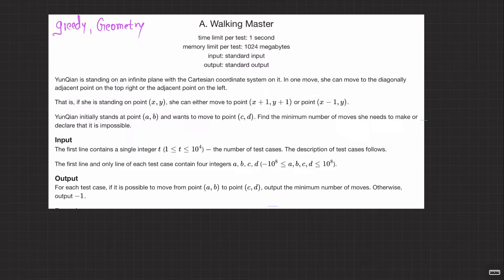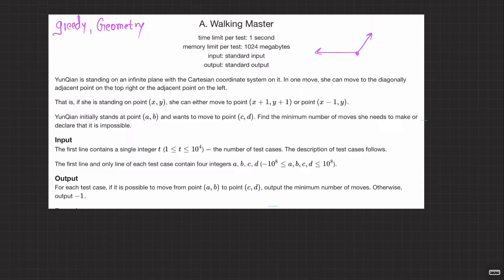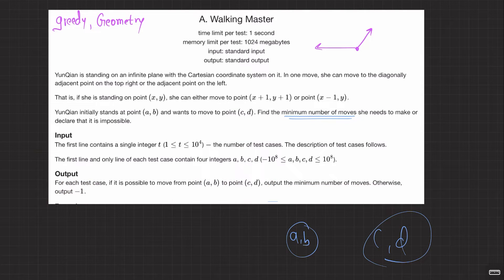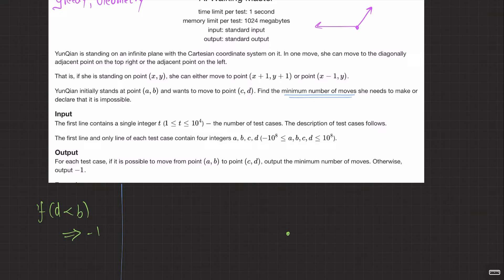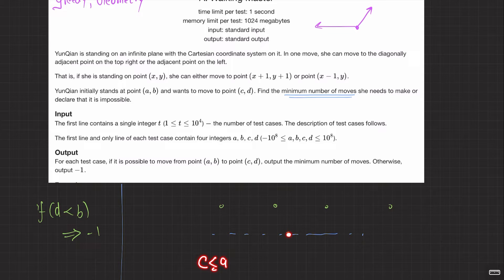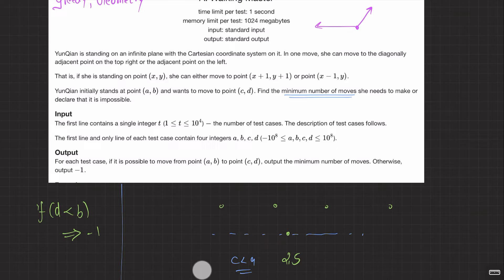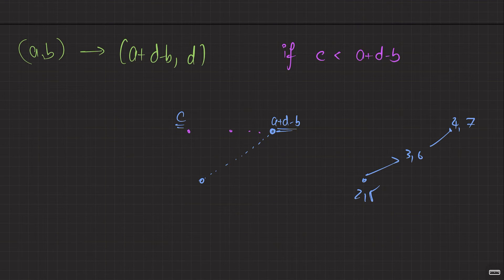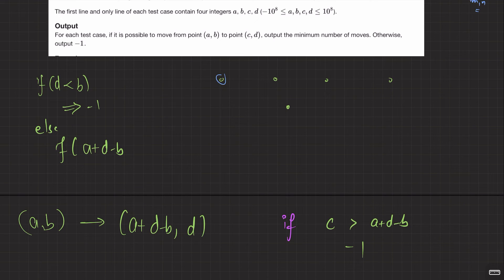Walking Master | Codeforces | @TLE_Eliminators 's CP31 | 800 Rated | Q-23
We'll solve the question 'Walking Master' from TLE's CP31 sheet, an excellent resource for anyone looking to improve their competitive programming skills.